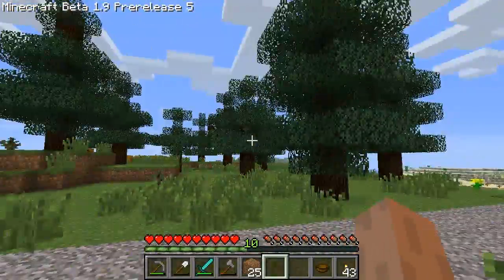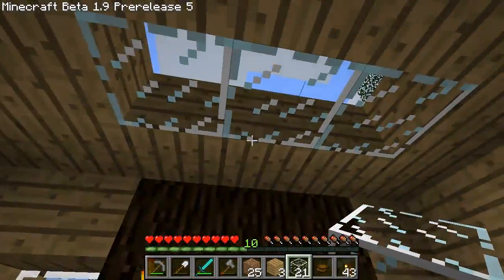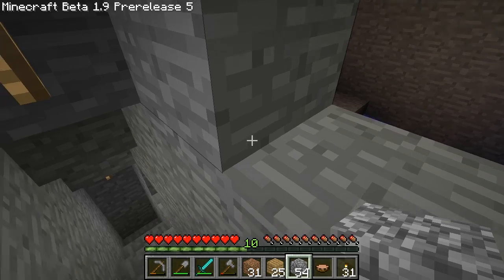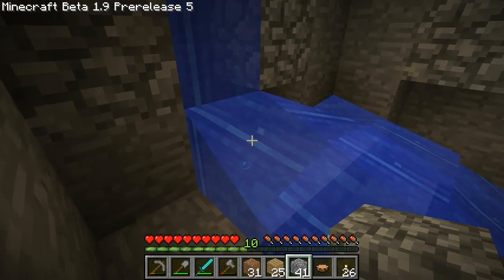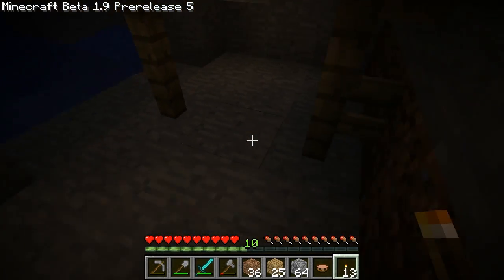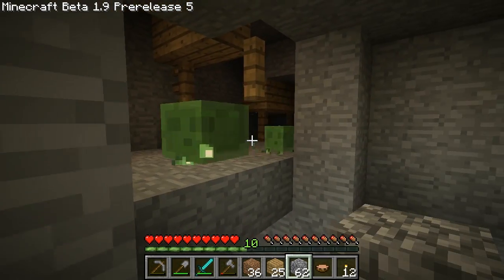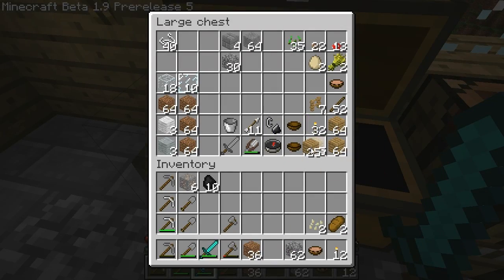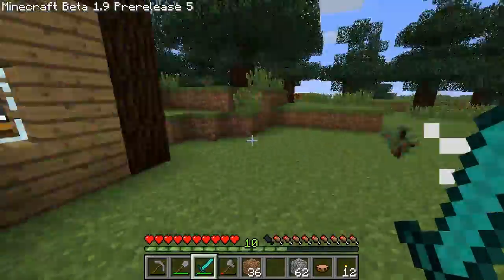Coe's Quest - E179 - Ledge Creeper is Watching You